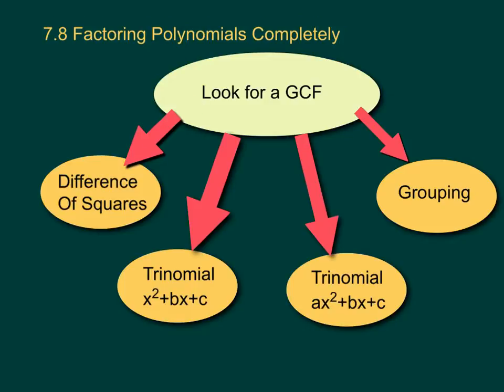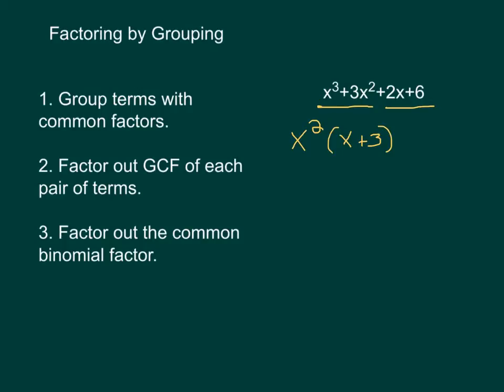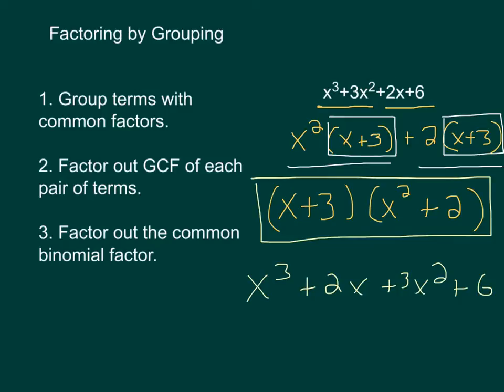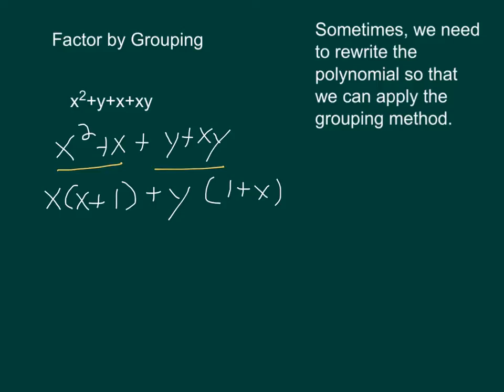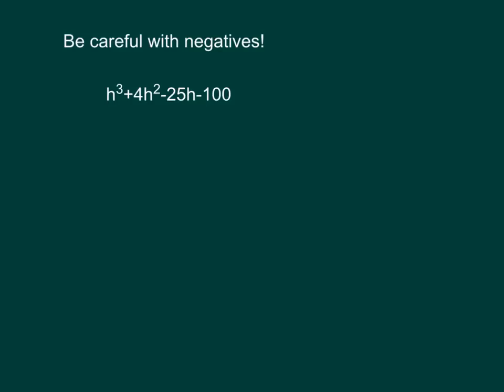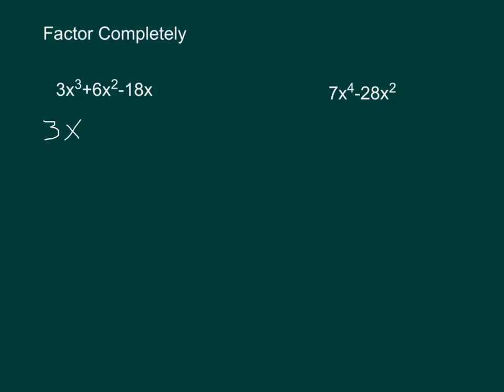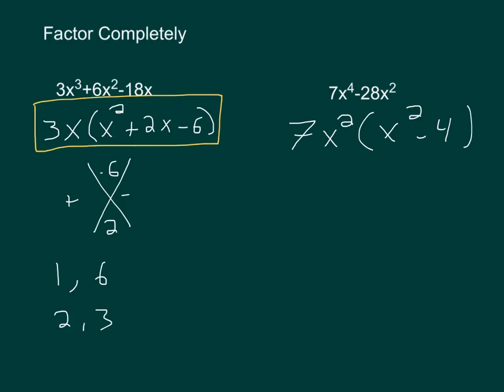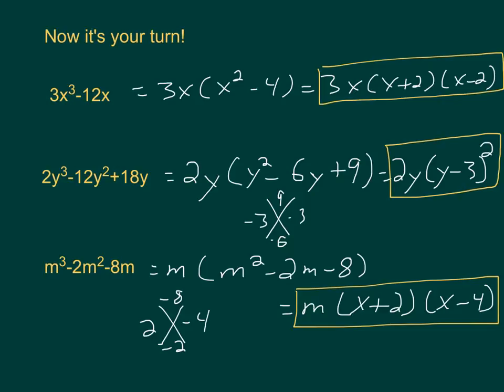Calgebra (A1): 7.8 - Factoring Polynomials Completely